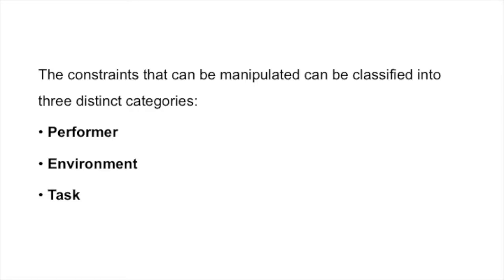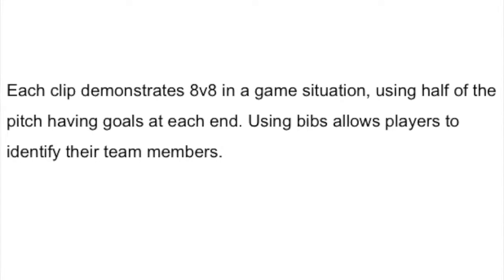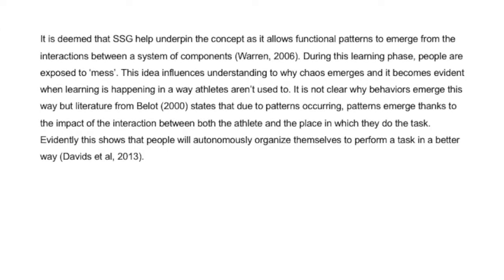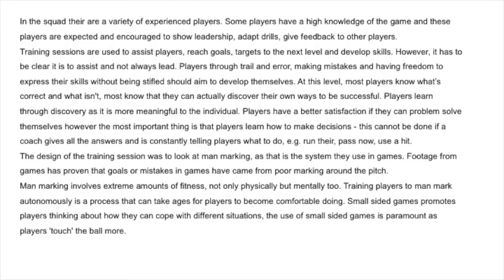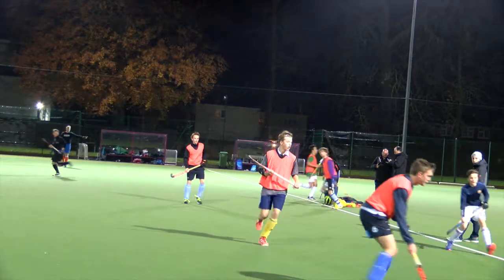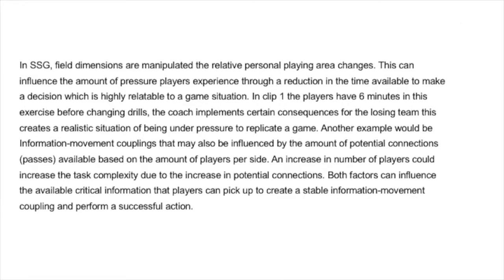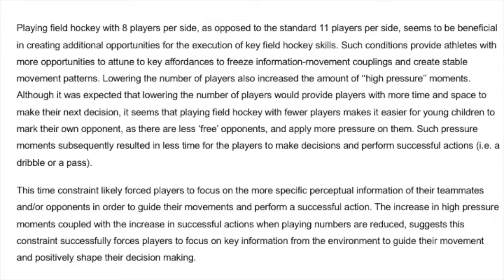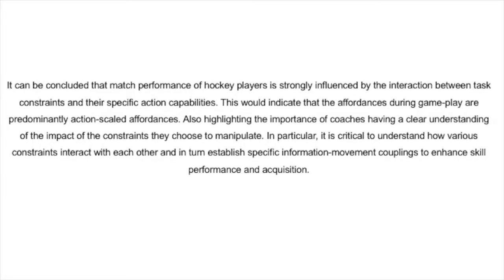Constraints- led approach